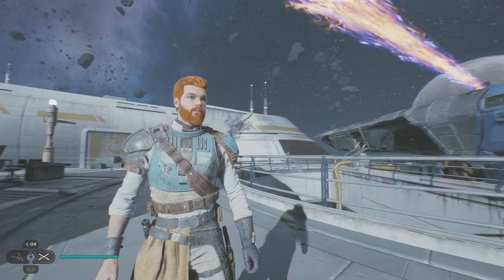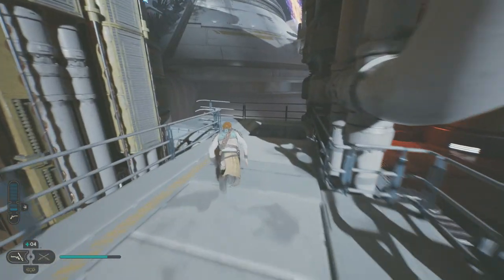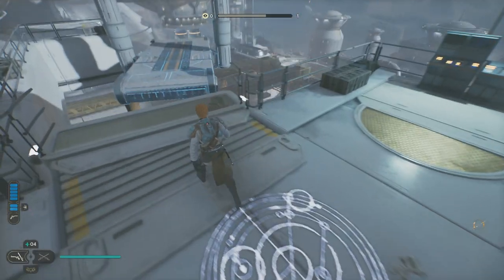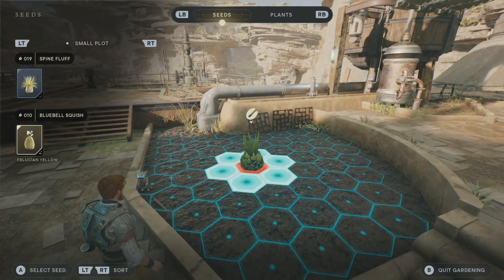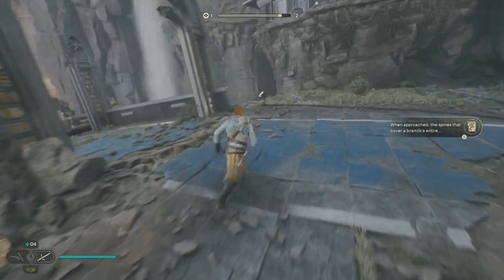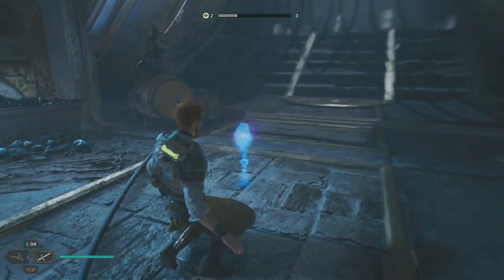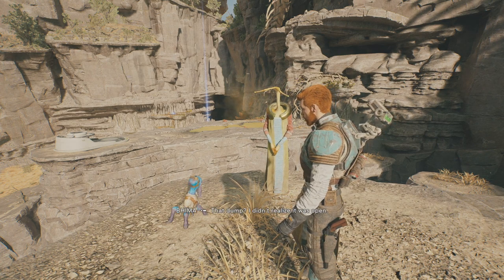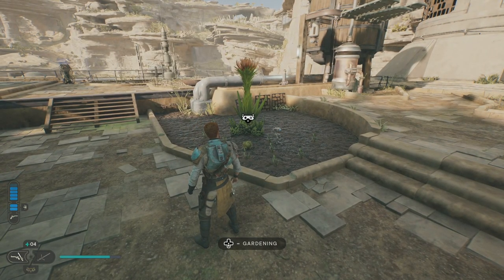MAN ON THE MOON! Star Wars Jedi: Survivor PART 5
Call me Jedi General Cal Kestis!!